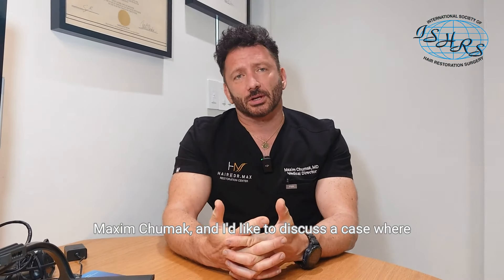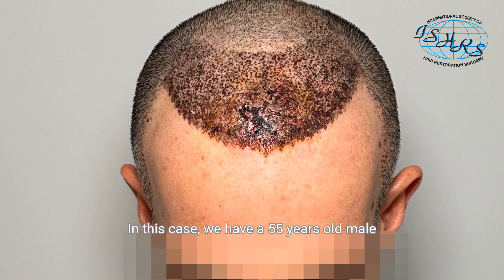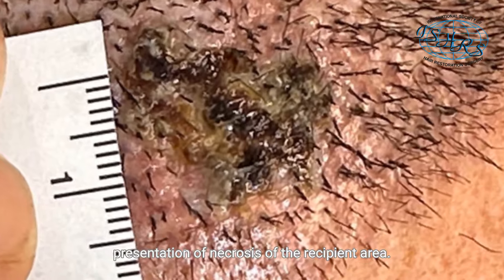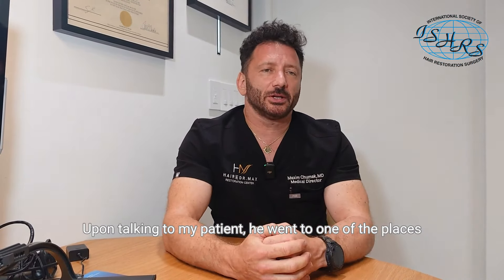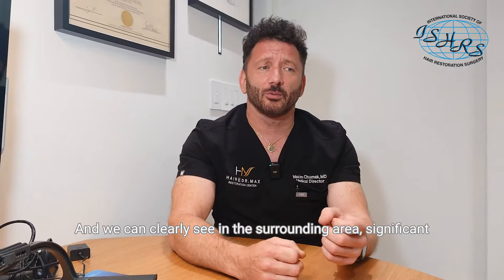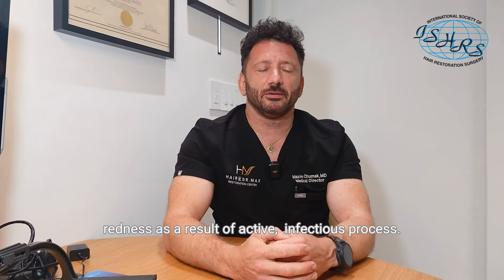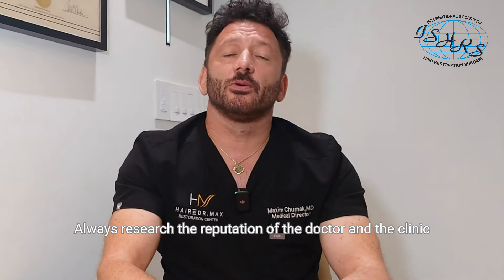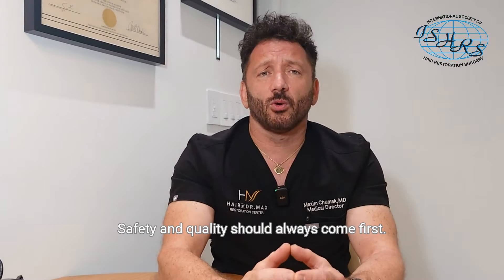Necrosis from Black Market Clinic - Treatment & Hair Transplant Repair Plan by Maxim Chumak, MD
For more information on ISHRS World Hair Transplant Repair Day program, where ISHRS members provide pro-bono surgery on 11.11.24 for victims of black market clinics,

In this video, Maxim Chumak, MD, shares a case where a patient experienced necrosis as a result of a black-market hair transplant in a clinic overseas. No doctor was present during the botched surgery.
The patient went to Dr. Chumak to  heal the necrosis. Additionally, the patient will be getting a hair transplant repair by Dr. Chumak.